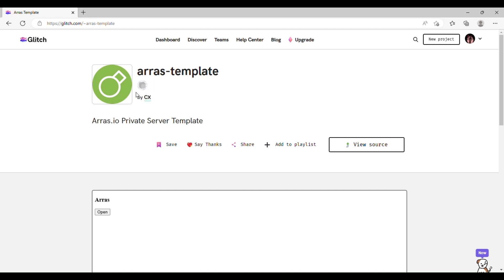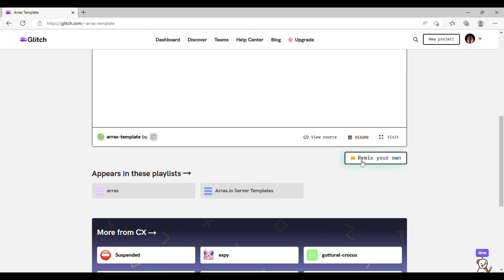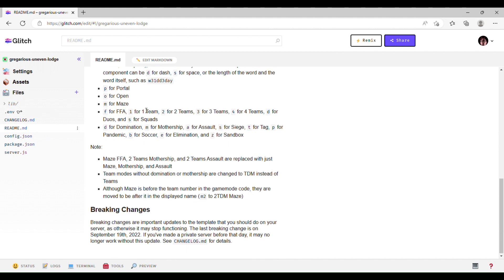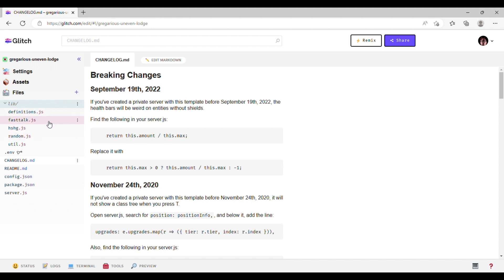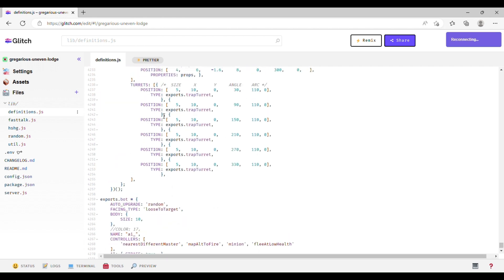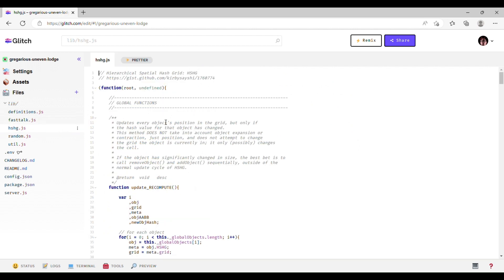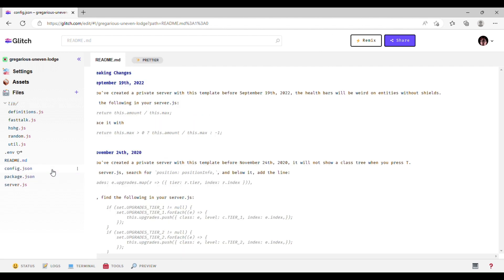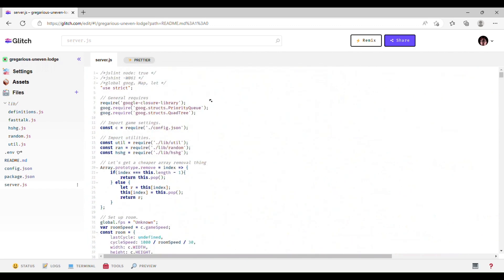Arras.io Private Server Tutorial #1: Getting Set Up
The goal of this video is to explain to the Arras.io community how you create the server itself, before you even start coding tanks and other things. I make these videos because I see a lot of people in the Discord server asking how to do certain things that are relatively common knowledge among developers and server owners alike.